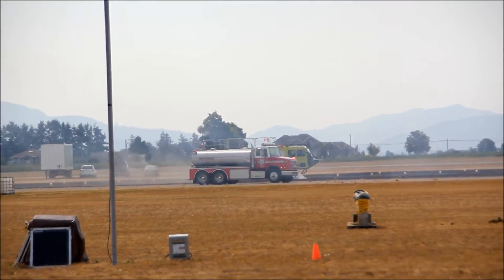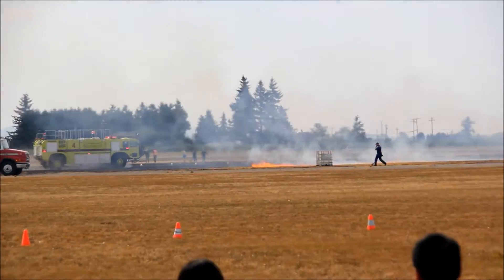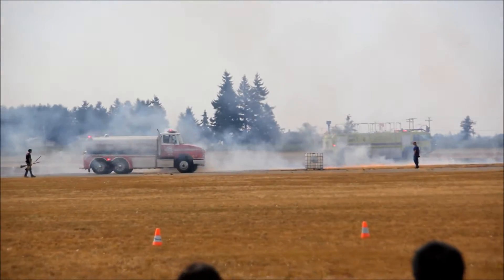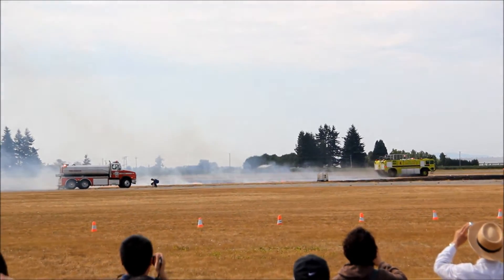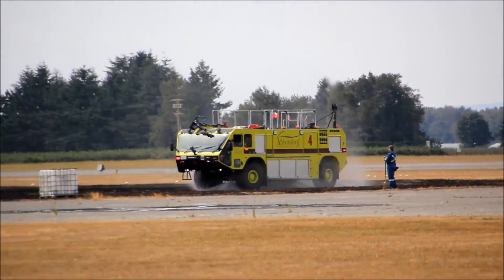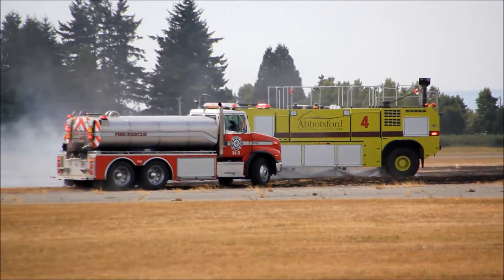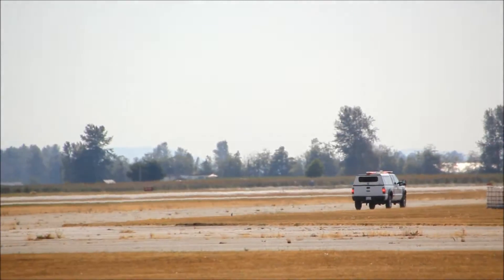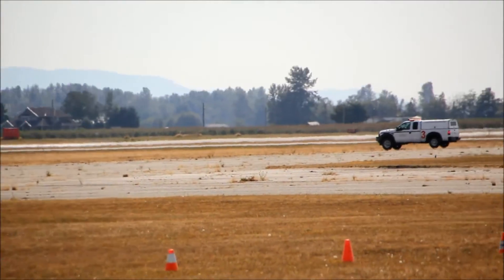Grass Fire after Abbotsford Airport Pyro Show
Red 4 & Tanker 4-5 work to put out a small grass fire at the Abbotsford Air Show after a Pyro show involving two CF-18's